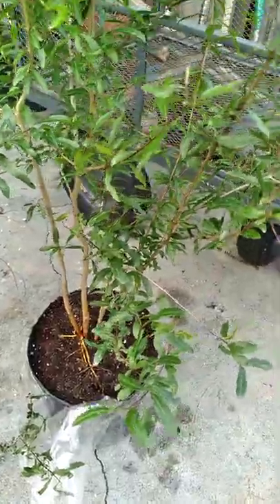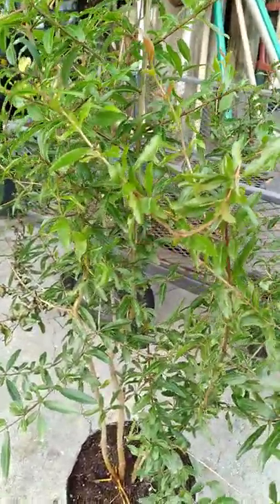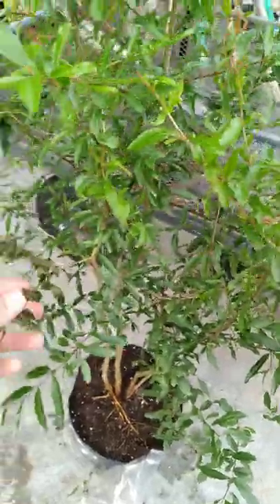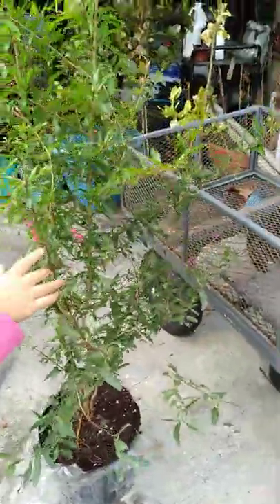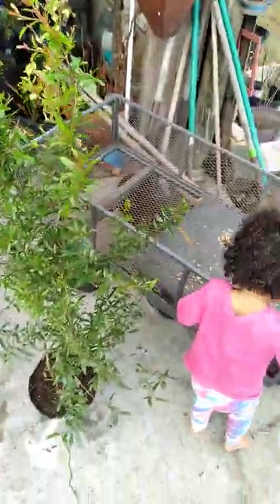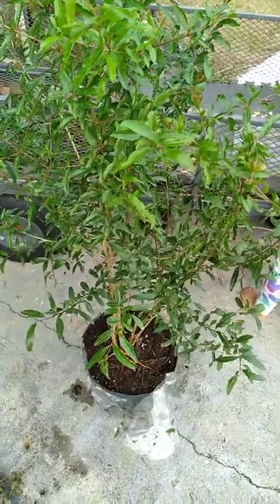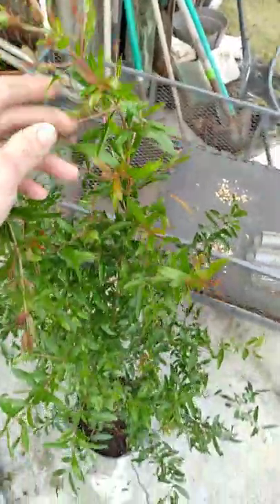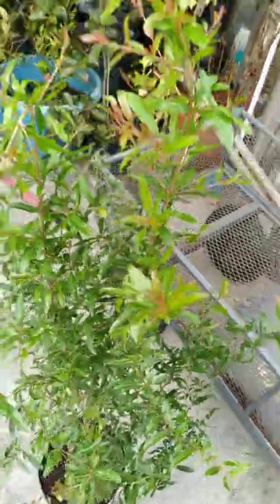larafarms fruit tree delivery! Vietnamese ever bearing pomegranate!